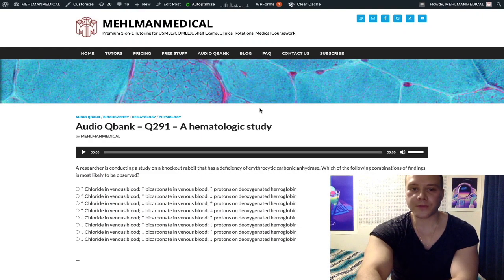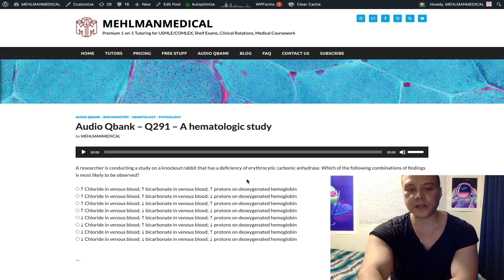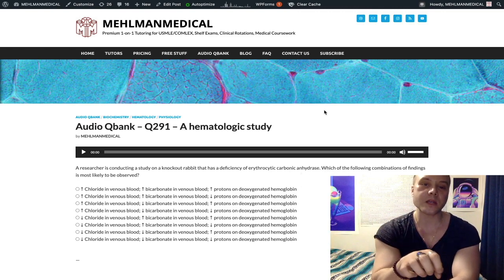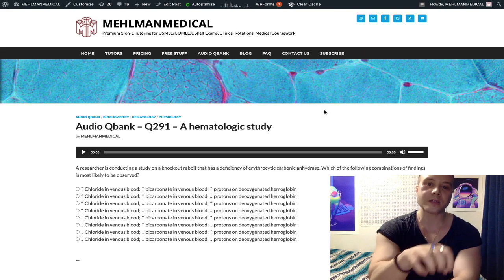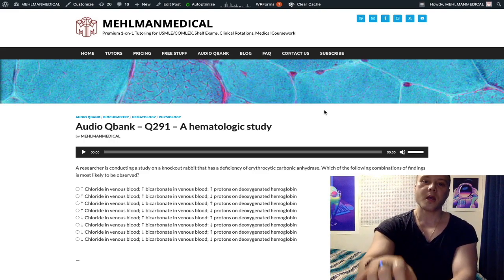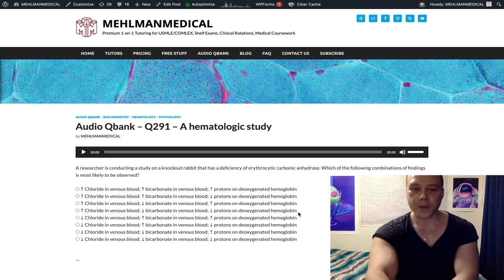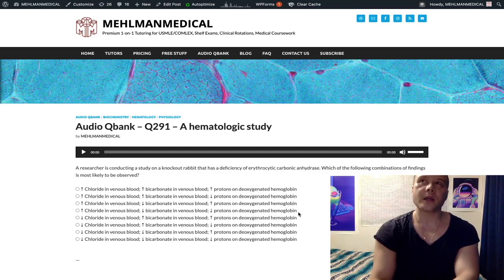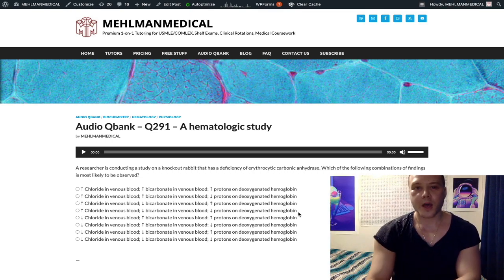HY USMLE PHYSIO/HEME - #291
Audio Qbank - Q291 – A hematologic study